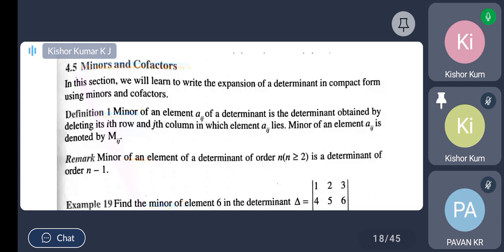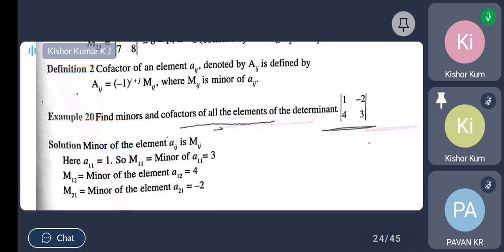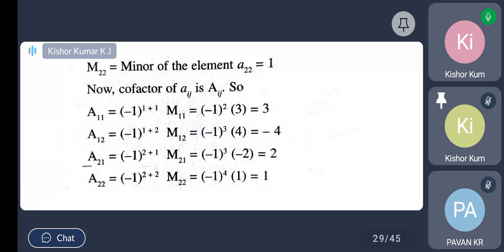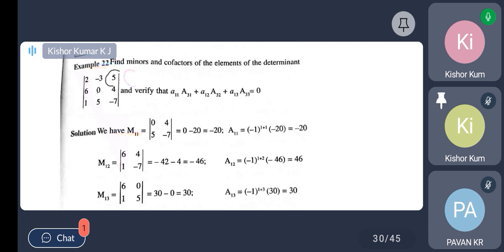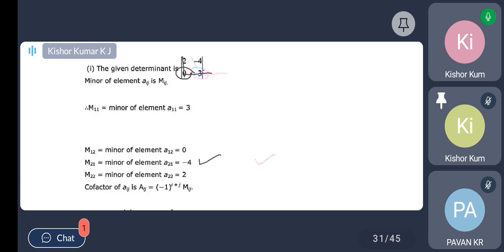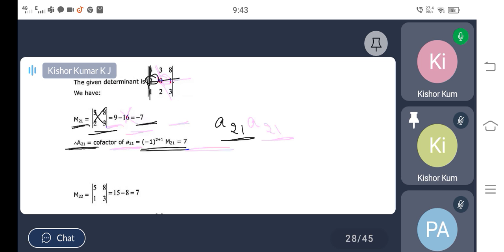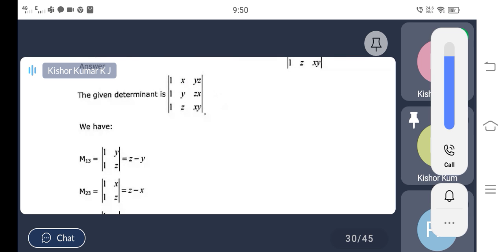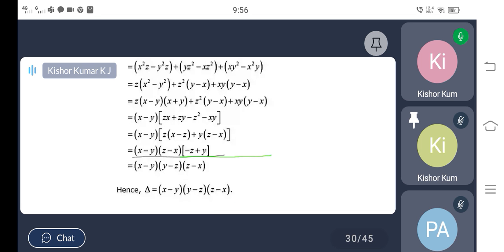2 puc determinants 4.4